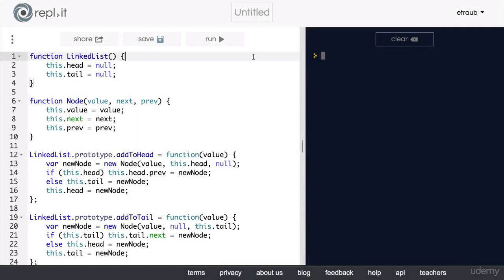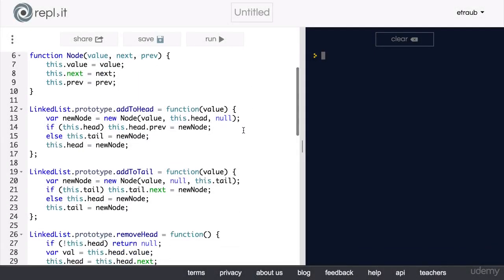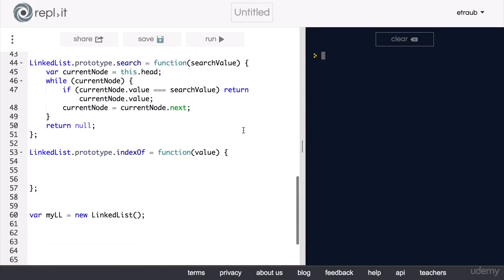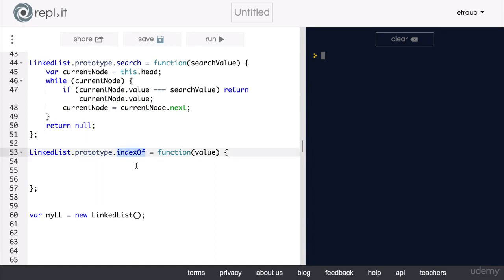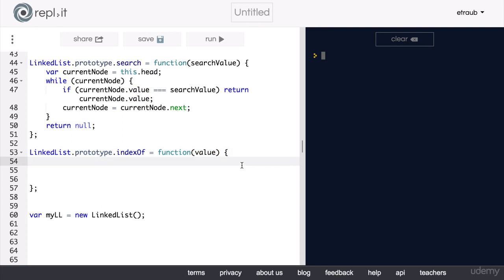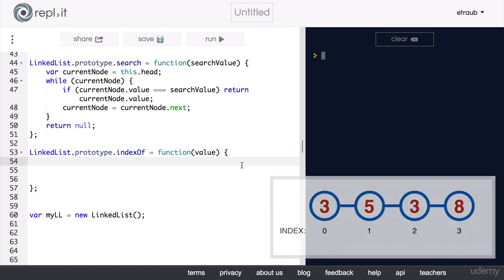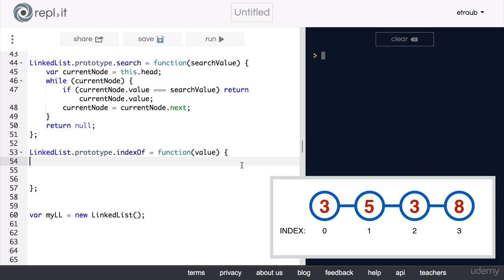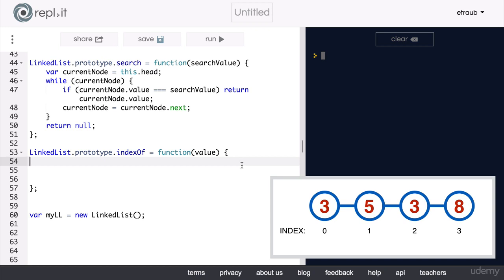12 Linked List Independent Exercise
Category :  Linked List

Linked List   Independent Exercise